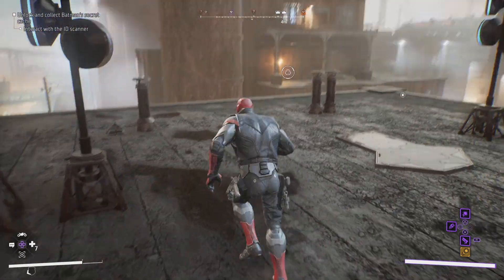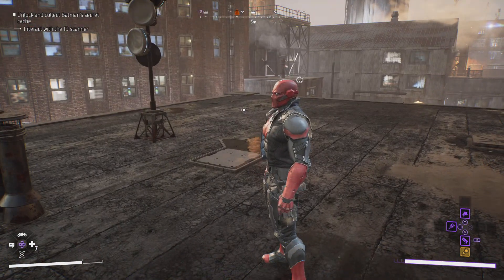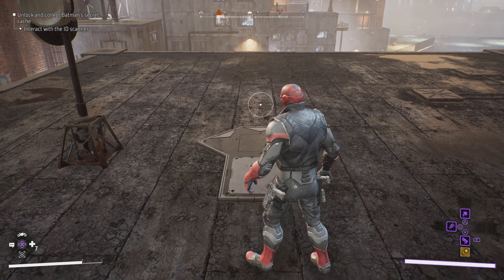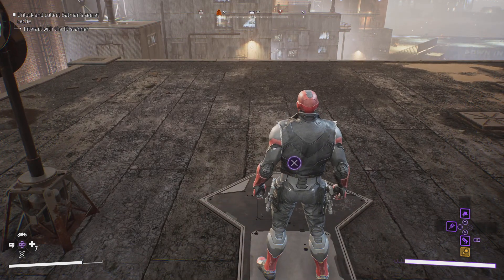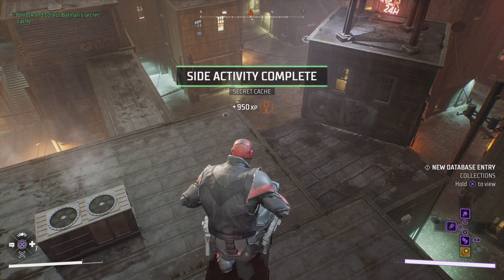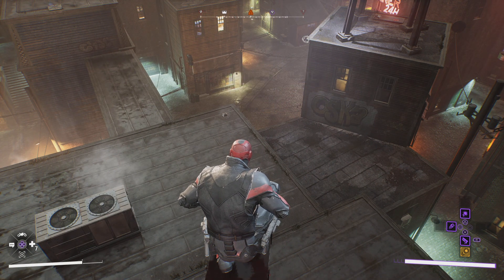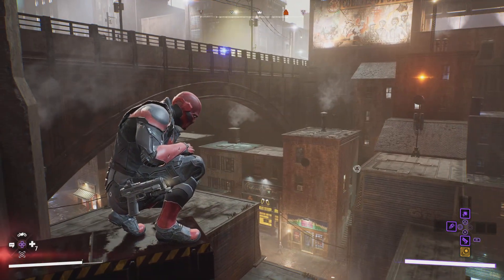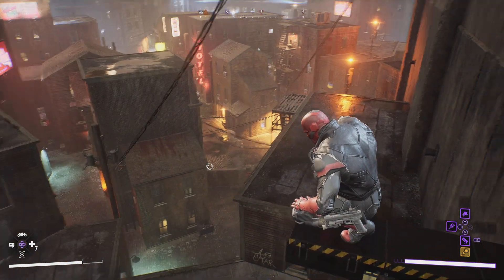Gotham Knights: Hidden Cache location and how to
Walkthrough, how to, tips and tricks, gameplay